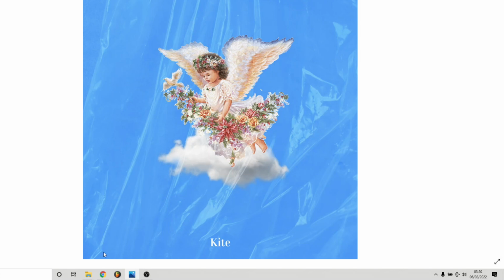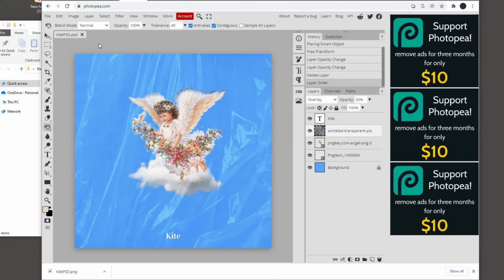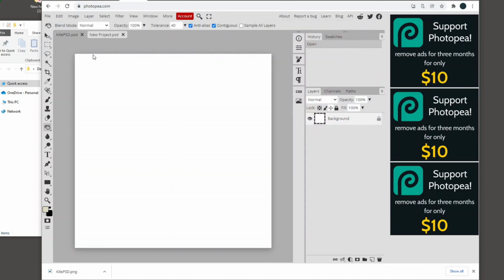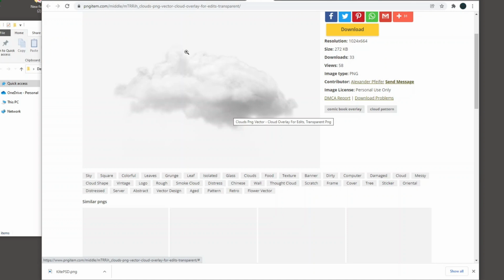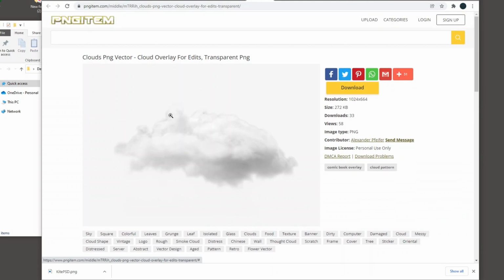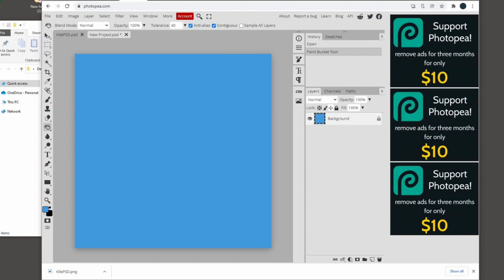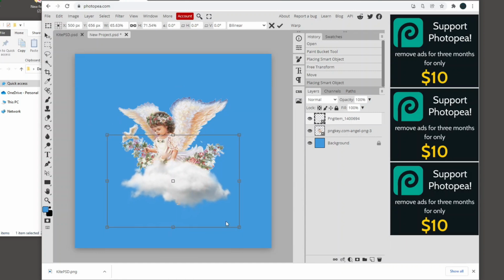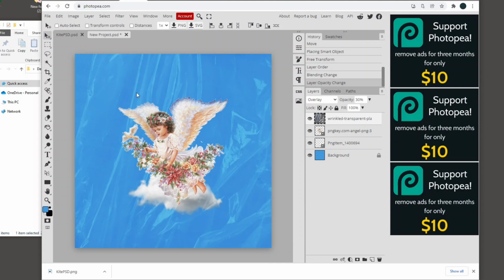One Secret Hack Pros are Using to Get More Beat Sales (Sell Beats Online)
Hey, I'm Kite, I teach people how to monetize their music and sell their beats online. In this video, I'll show you how to add more value by designing very simple and easy artwork for artists, bundled with beats, these artwork may immensely increase the sales. I'll show you how to design these for free without any paid software.

00:00 - Intro
01:38 - Secret Hack to Get More Beat Sales
04:34 - Designing a Cover for an Artist Fast and Easy
10:32 - Final thoughts